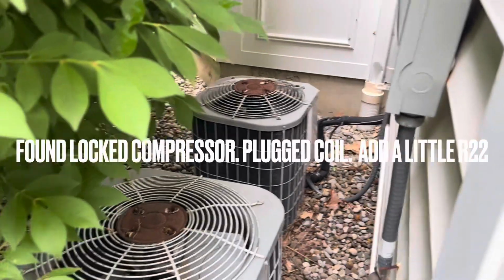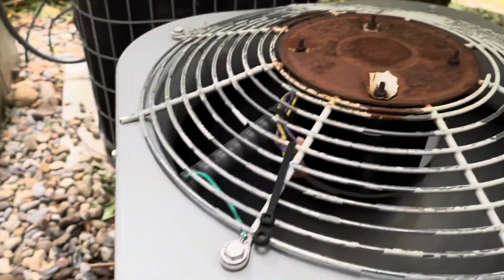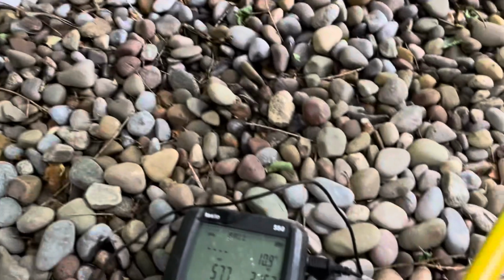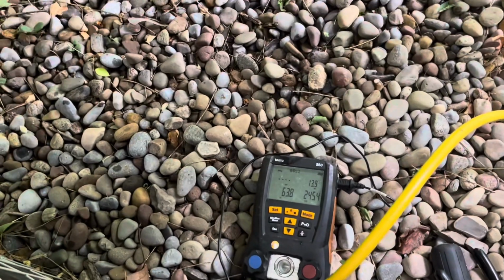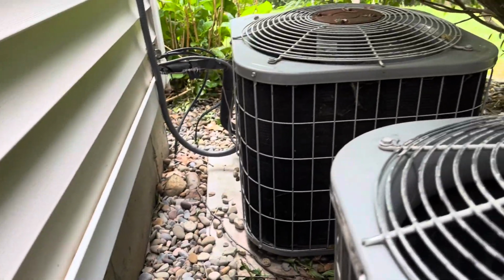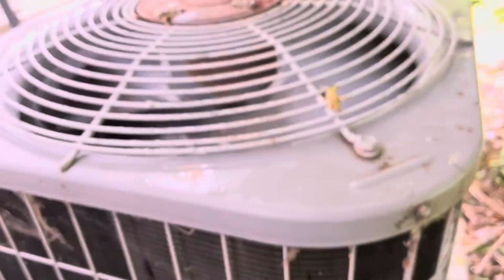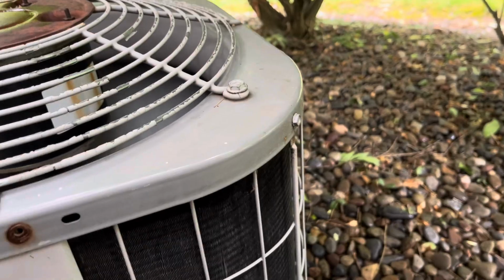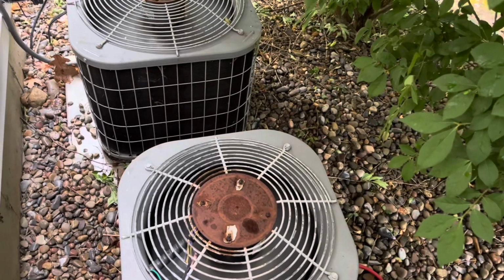HVAC. COMPRESSOR NOT RUNNING. DIRTY CONDENSER COIL AND LOW ON FREON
Found compressor locked up at a condenser.   Found a plugged coil making the refrigerant pressures higher than they are with a normally functioning condenser coil.   Cleaned coil and found that system was actually low on Freon.